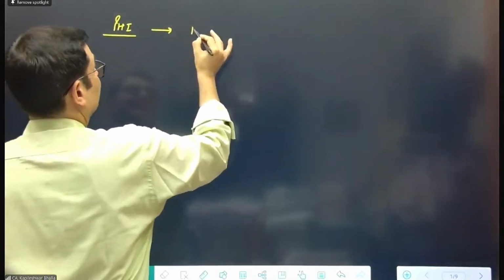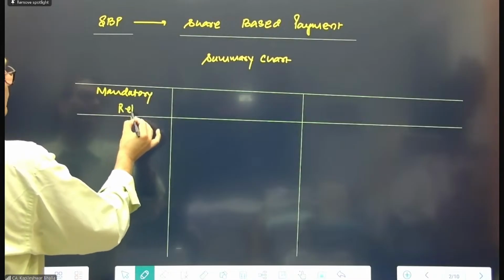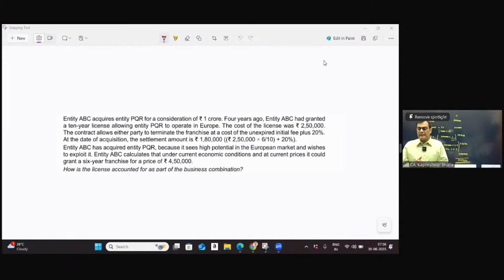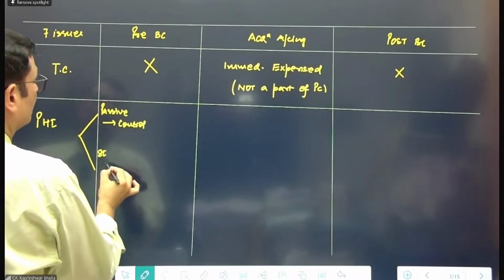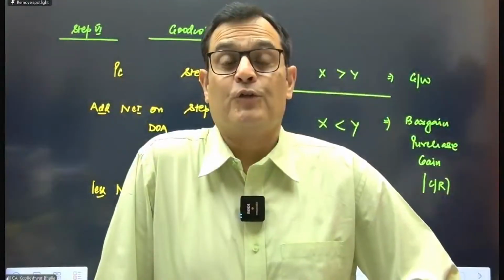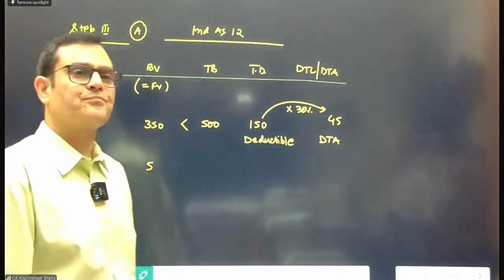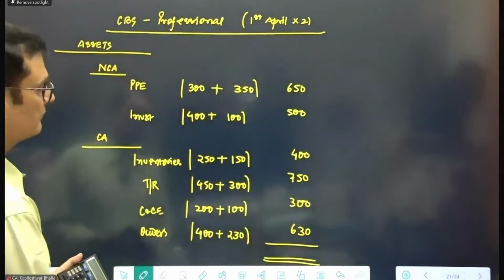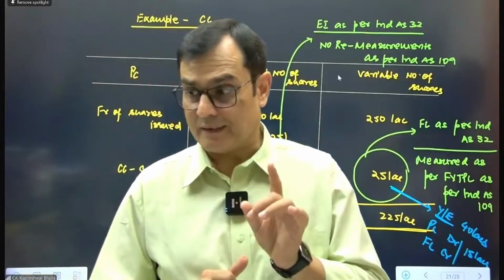Final Paper 1: FR | Topic: Ind AS 103 : Business Combinations | Session 1 | 30 June, 2025